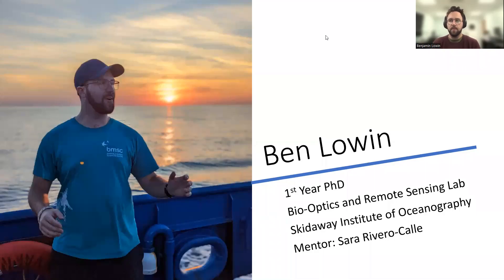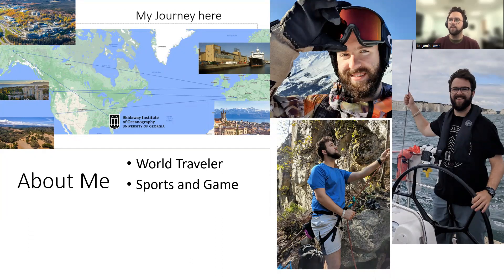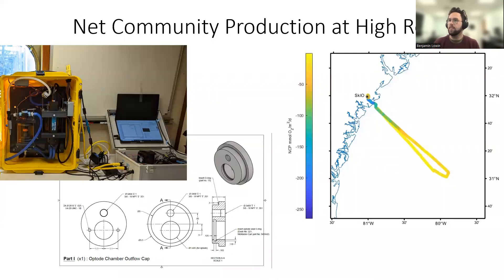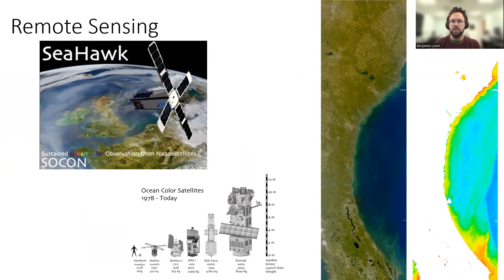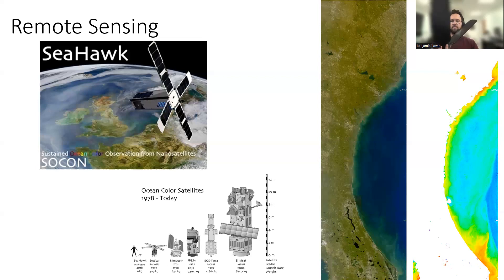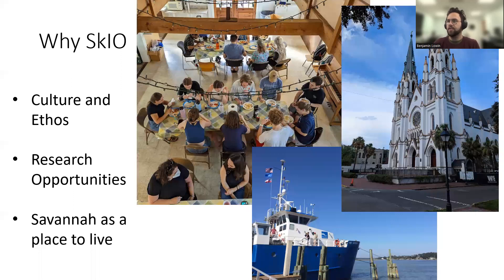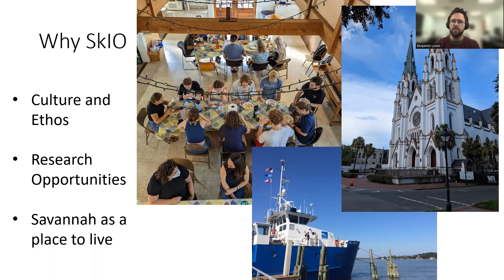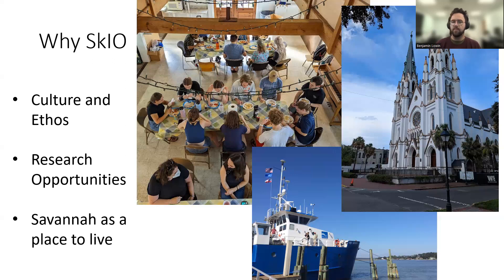Ben Lowin_UGA Marine Sciences Recruitment